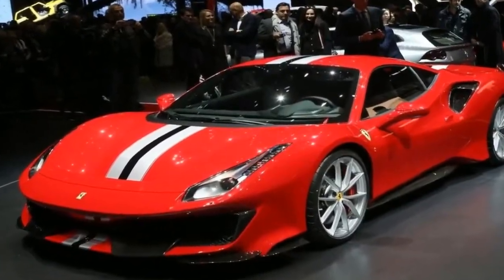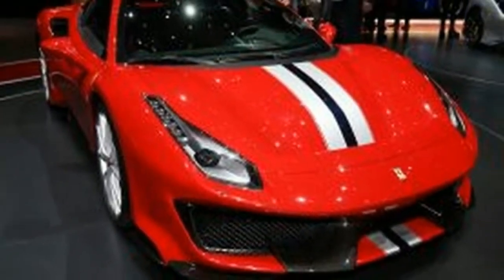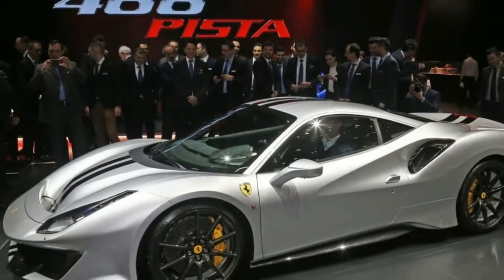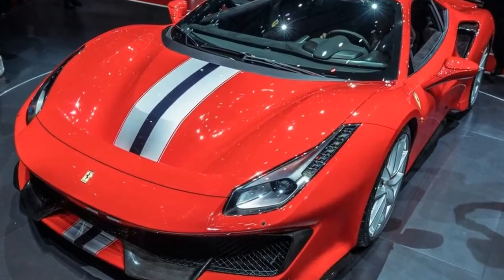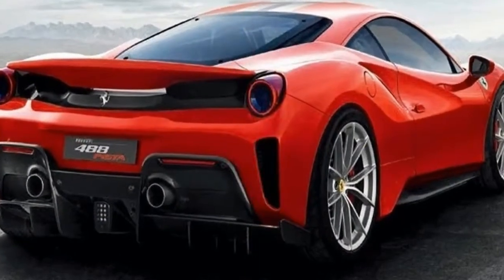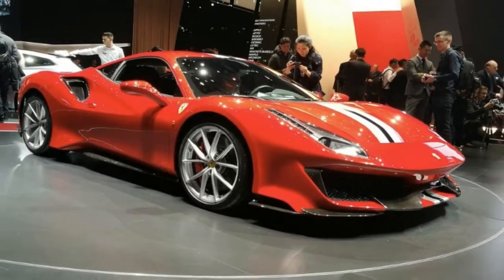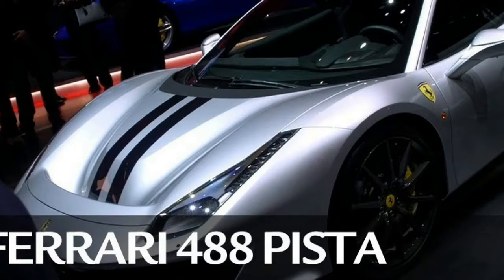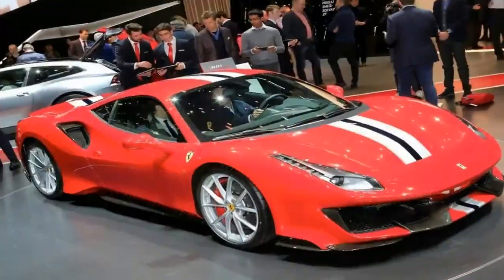HOT NEWS !!! HARDCORE Ferrari 488 Pista 2018 Extreme Road Car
HOT NEWS  !!!  HARDCORE Ferrari 488 Pista 2018 Extreme Road Car - It makes for sizeable gains in peak power and torque relative to the atmospheric V8 in the 458 Italia and delivers the required improvement in fuel economy and reduced emissions.

The logic of the car’s nomenclature is also new. The 488’s predecessors have flip-flopped between different rationales for their numerical identities since departing from the one that seemed to make the most sense: the first two digits of the name representing engine size and the last the number of cylinders, hence 308, 328 and 348.

██████ GET DAILY UPDATES! NOW! ██████